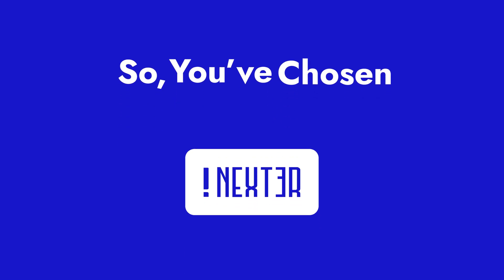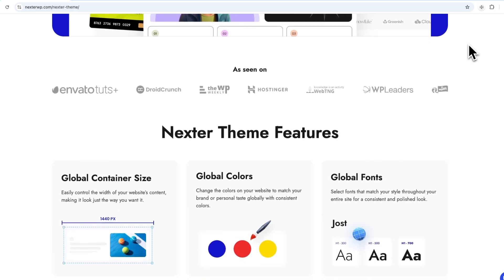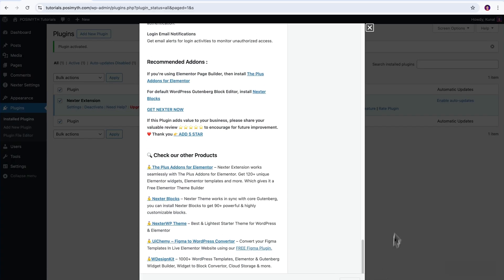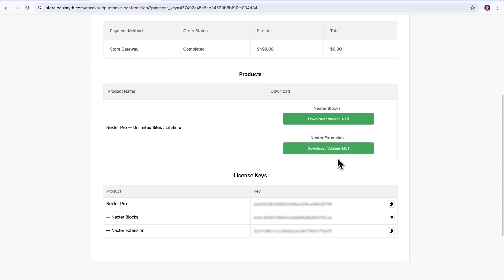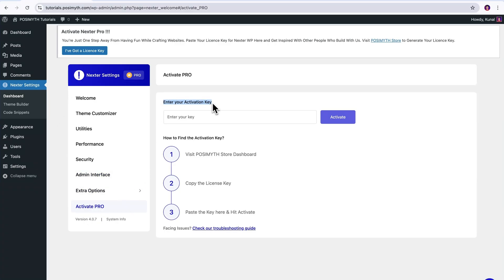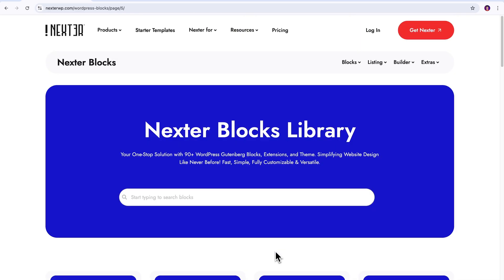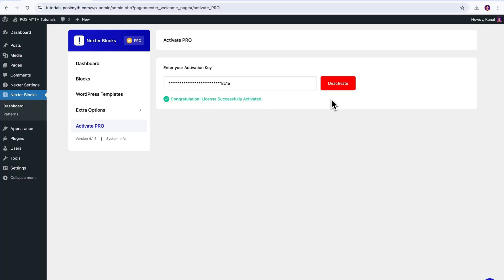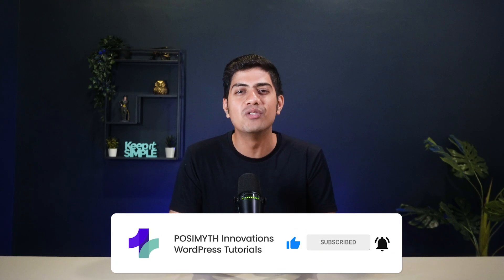How to Activate Nexter Suite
Learn how to activate the full power of Nexter Suite, including the Nexter Theme, Extensions, and Blocks.

This step-by-step guide will help you unlock all features for a smooth WordPress experience. Watch now to get started!

Timestamps 🕐

00:00 Intro
00:41 Nexter Theme
01:21 Nexter Extension (Free & Pro)
05:23 Nexter Blocks (Free & Pro)
07:28 What you've unlocked?
08:05 Outro

Important Links 🔗